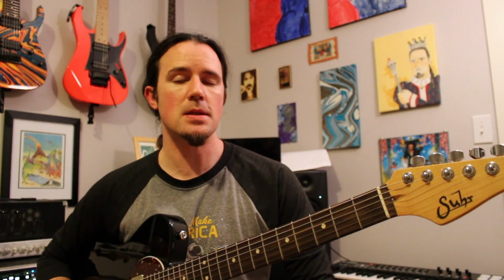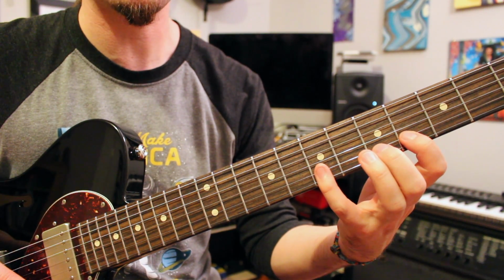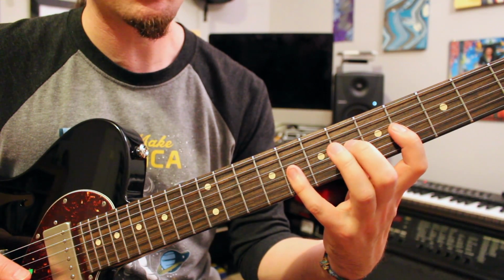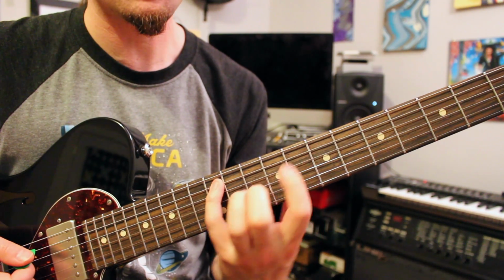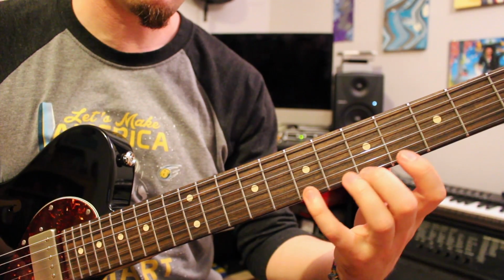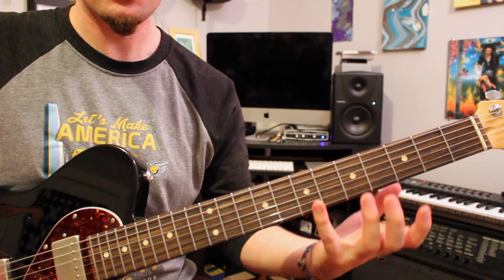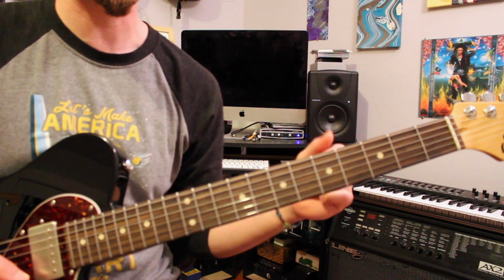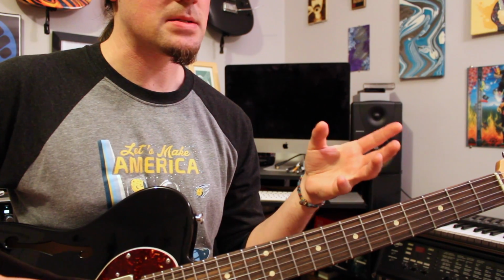Weekend Wankshop 128: Hyperspeed 6's plus Time Feel Tricks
Hey kids!!! On Weekend Wankshop 128, Uncle Ben Eller here is gonna learn y'all a barn burning shred lick in the neighborhood of EM, perfect for your next blazing shred mania solo! This uses 6 note groupings, perfect for a fast sextuplet feel; but i encourage you all to try the exact same lick as 16th notes (4 across every beat) for a cool feel!
Playing this BEAUTIFUL Suhr Alt T that is just incredible! Playing through my Kemper Profiler as always. What a great piece of gear!